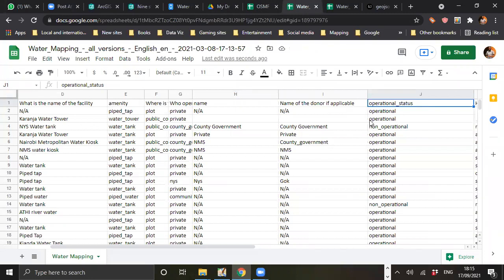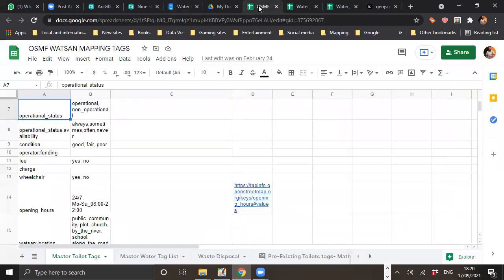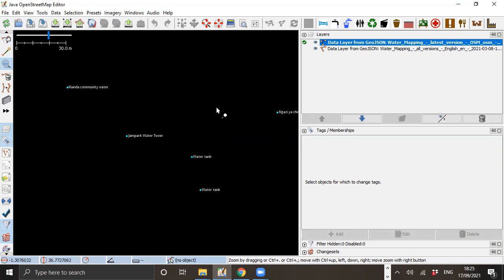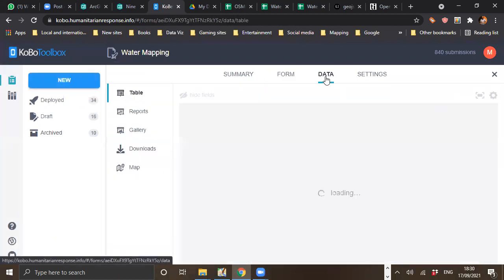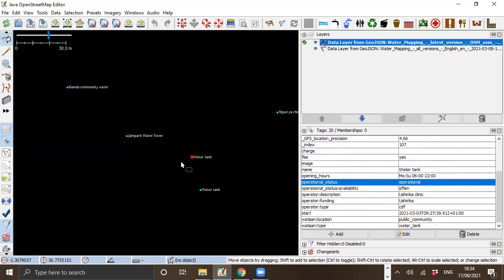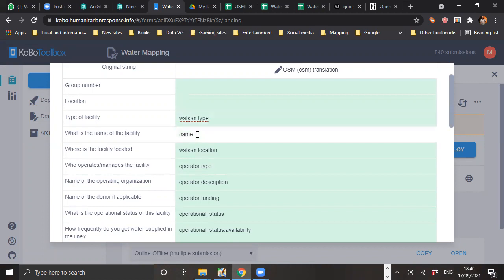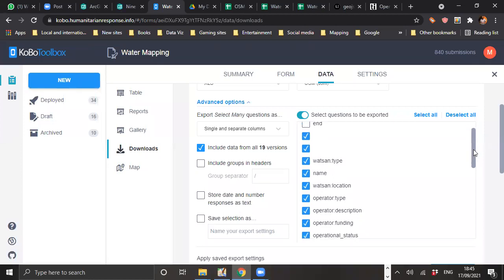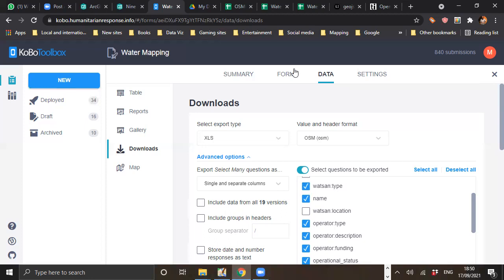Adding data from ODK to OSM webinar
Zach from Map Kibera explains how they add data from ODK and Kobo to OpenStreetMap